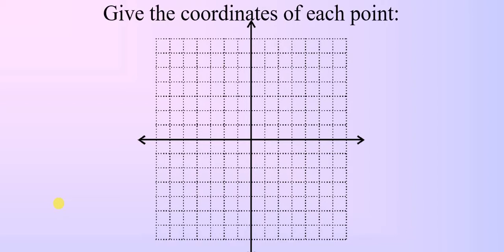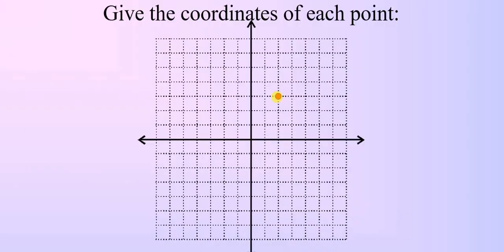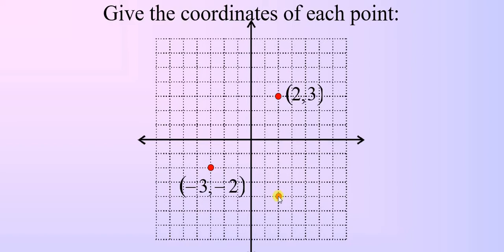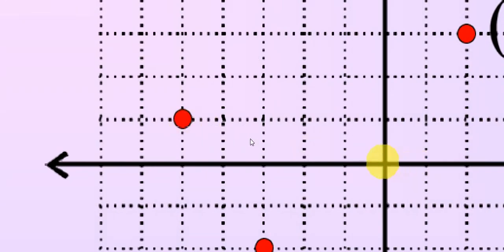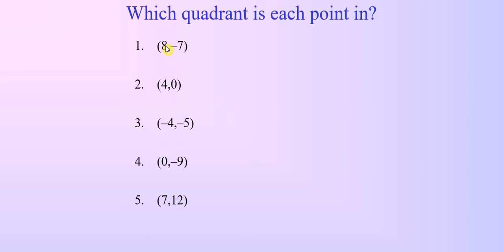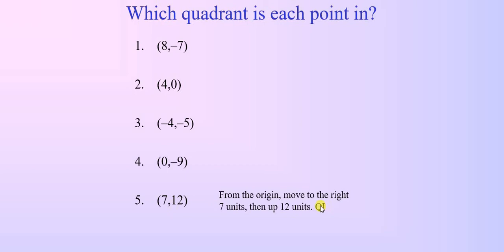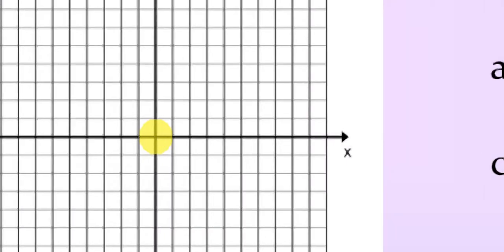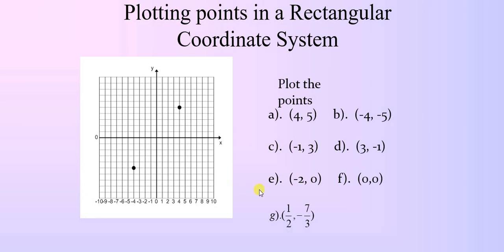Some Examples of Concepts of the Cartesian Plane (General Math)